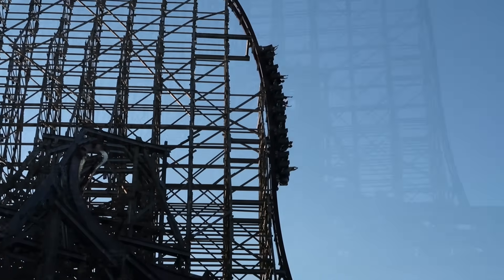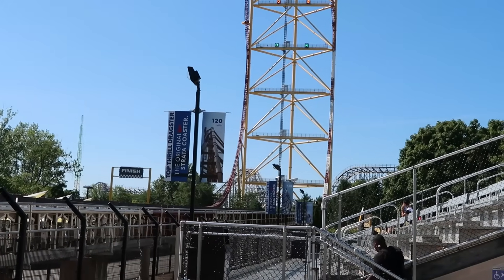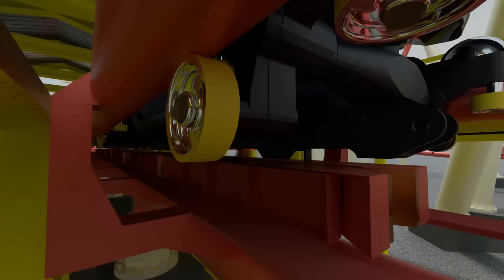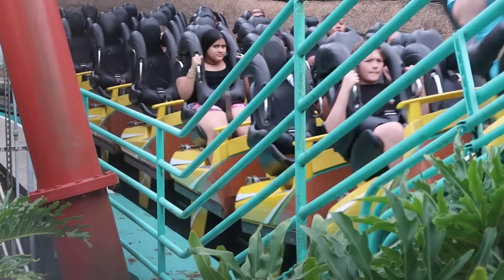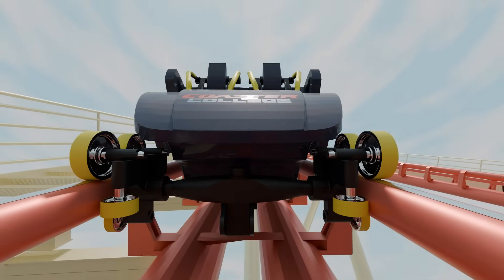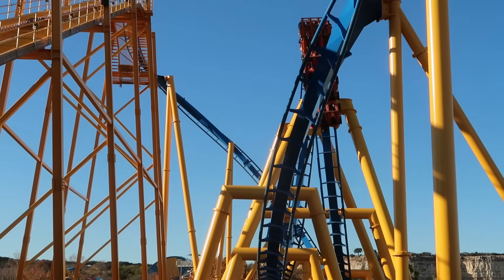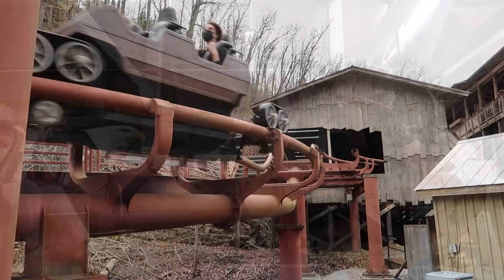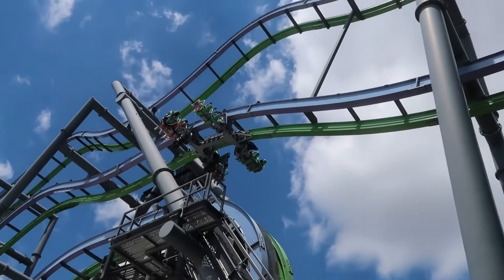Why Roller Coasters NEVER Derail!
Roller coasters perform extreme maneuvers such as inversions, and experience strong moments of negative G forces. With all this movement one has to wonder if there is any risk of the ride coming off the tracks. Roller Coaster designers think about these same things when creating rides.